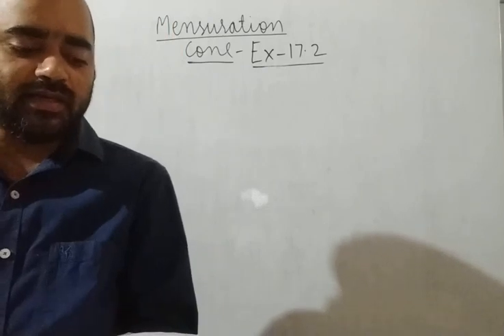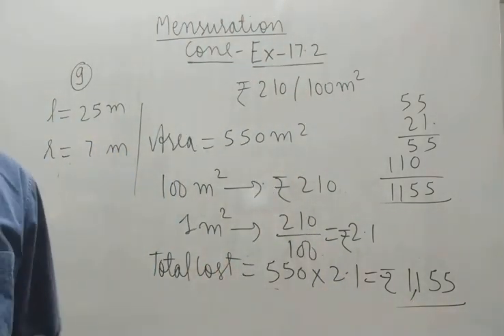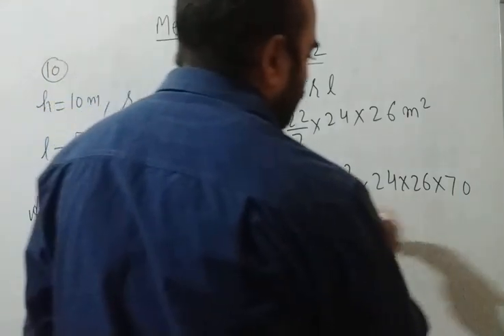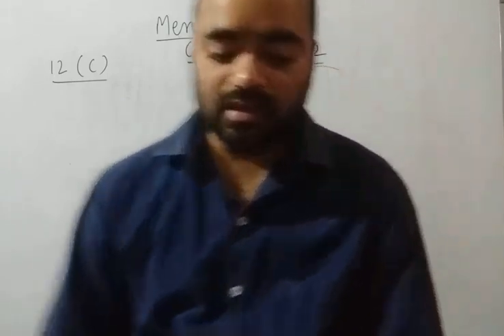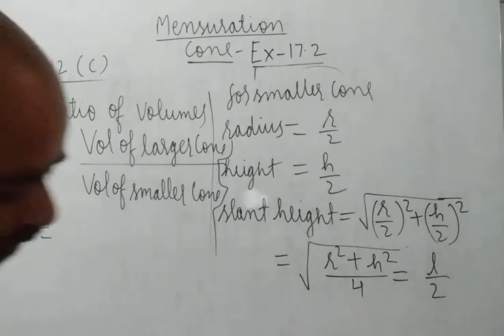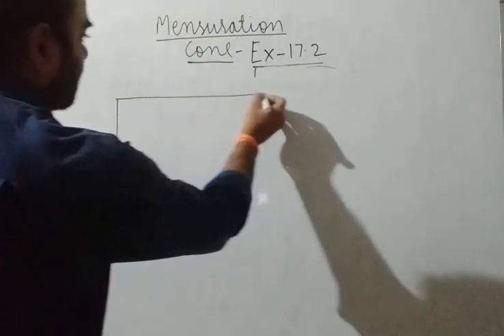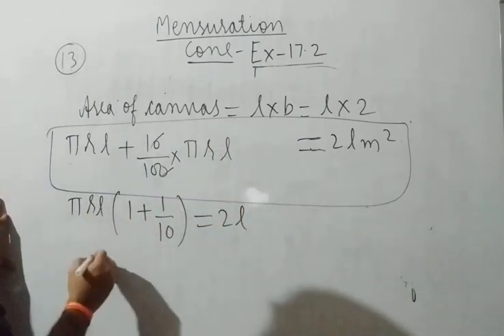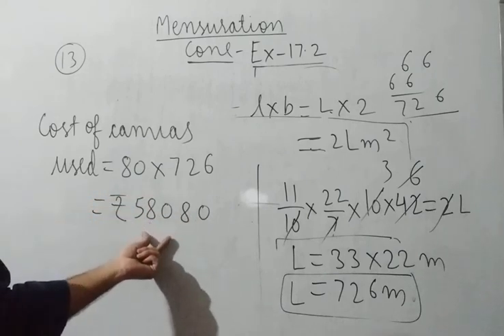Mensuration: Cone Ex- 17.2 Q 9 to 13